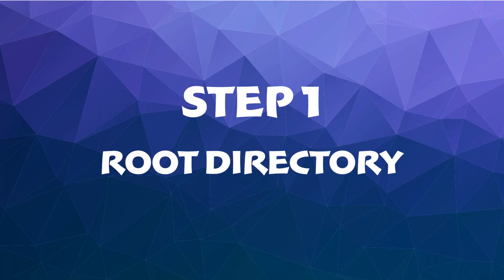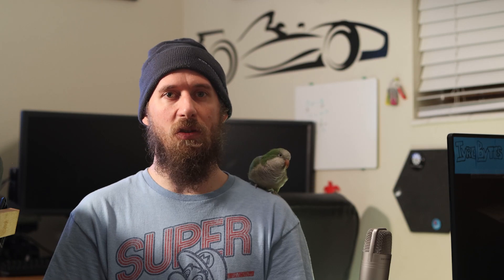How To Organize Your Game Projects as an Indie Developer!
Learn to organize and structure a project to find your assets and files easier while developing your game. Increase your efficiency by remaining consistent across multiple games and find what works best for you. I present the directory structure of my projects as over many years and experiments I learned what did and did not work for me.

00:00 - Introduction
00:52 - The Root Directory
01:38 - The Run Directory
02:35 - The Source Directory
03:27 - The Build Directory
03:58 - Misc. Directories
04:48 - Bonus Tips
05:38 - Conclusion